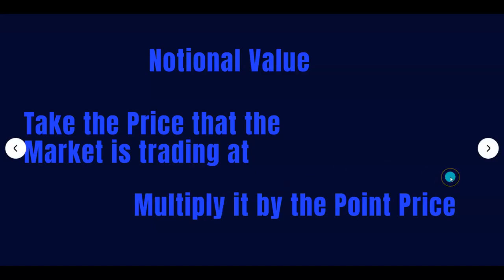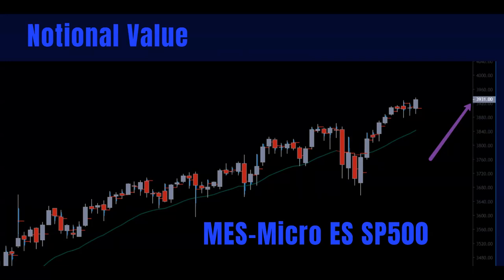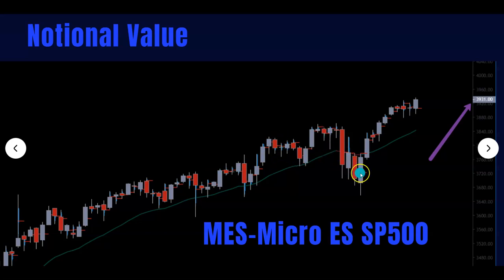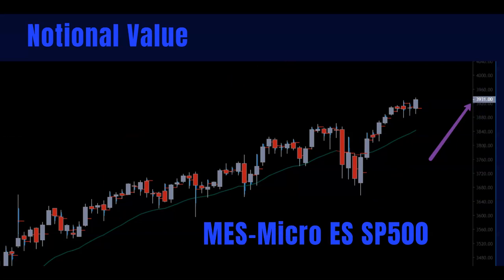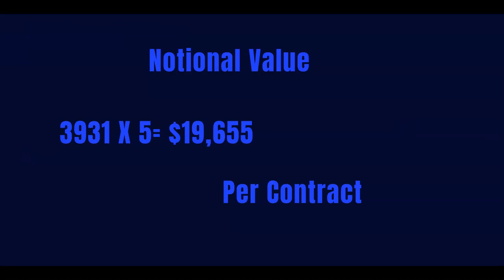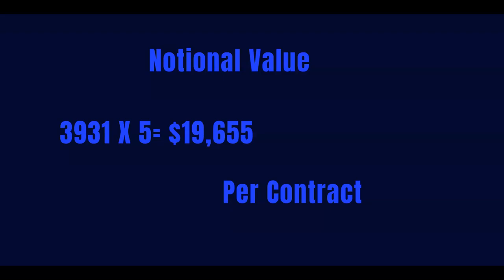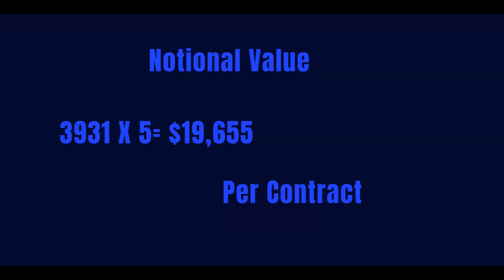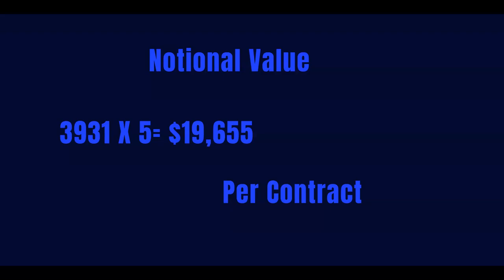What is a Notional Value in Futures Trading?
This Video is part of a series “Futures Foundations Course for Beginners” and is an informative guide to complete newcomers to the Futures Equites Markets for Free on this Channel.  It is not intended for anyone that have a solid understanding of the futures markets, already.

If you already have experience you may be interested in our Futures Spread Trading Series, and or follow for our Daily Levels Intraday Bits Coming Soon!

I hope you take away something from each video I have to offer.

👨‍🏫TO LEARN More about futures spreads we have decided to give it all free here in the Complete Futures Spreads Category on our Channel

This style has helped me gauge and control the markets and my emotions when trading futures with technical price and volume analysis as a condition before I enter long or short on a futures trade. You can learn more about my style from Technical Analysis to my Futures Spread Trades by watching more of our Youtube channel, subscribe like and thumb our videos so that we know to make more great content for you.  Additionally, you can sign up for our free email list on viperfutures.com for my FREE TRADE IDEAS EMAIL LIST!

Would You Like to Follow My Trades for Free and See for Yourself Before, That You Can Do the Same with Me? | No Obligations Ever | Opt In Now!, Get Email Alerts For Free |Track the Trades and See for Yourself

The risk of trading in securities markets can be substantial. Futures and options trading have large potential rewards, but also large potential risk. You must be aware of the risks and be willing to accept them in order to invest in the futures and options markets. Don't trade with money you can't afford to lose. This website is neither a solicitation nor an offer to Buy/Sell futures or options. No representation is being made that any account will or is likely to achieve profits or losses like those discussed on this website. The past performance of any trading system or methodology is not necessarily indicative of future results. CFTC RULE 4.41 - HYPOTHETICAL OR SIMULATED PERFORMANCE RESULTS HAVE CERTAIN LIMITATIONS. UNLIKE AN ACTUAL PERFORMANCE RECORD, SIMULATED RESULTS DO NOT REPRESENT ACTUAL TRADING. ALSO, SINCE THE TRADES HAVE NOT BEEN EXECUTED, THE RESULTS MAY HAVE UNDER-OR-OVER COMPENSATED FOR THE IMPACT, IF ANY, OF CERTAIN MARKET FACTORS, SUCH AS LACK OF LIQUIDITY, SIMULATED TRADING PROGRAMS IN GENERAL ARE ALSO SUBJECT TO THE FACT THAT THEY ARE DESIGNED WITH THE BENEFIT OF HINDSIGHT. NO REPRESENTATION IS BEING MADE THAT ANY ACCOUNT WILL OR IS LIKELY TO ACHIEVE PROFIT OR LOSSES SIMILAR TO THOSE SHOWN.E RESULTS AND ALL WHICH CAN ADVERSELY AFFECT TRADING RESULTS.